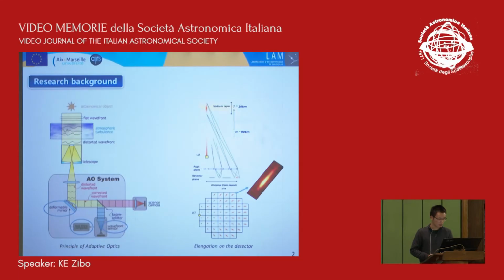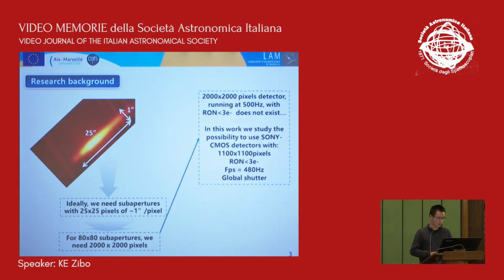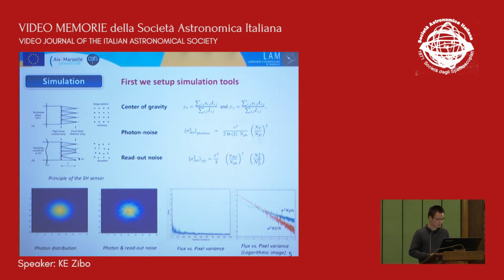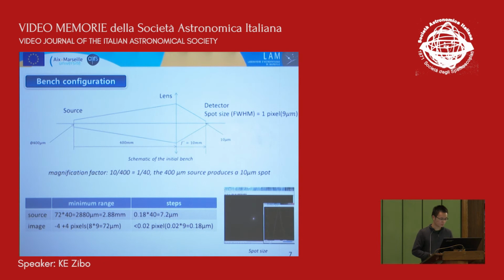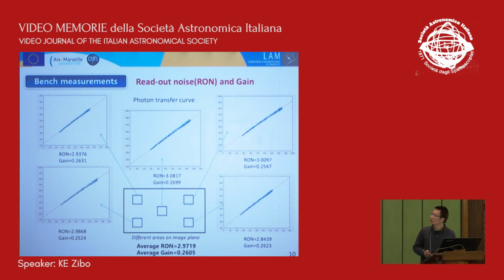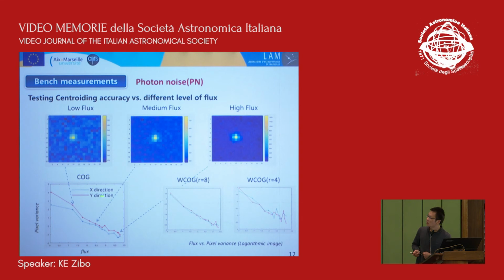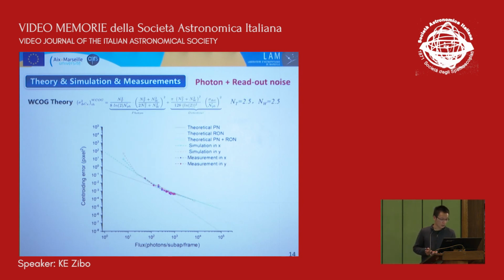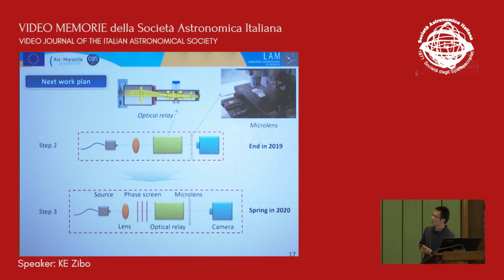First results on a LGSWFS prototype for the ELT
Speaker: Mr KE, Zibo (LAM)